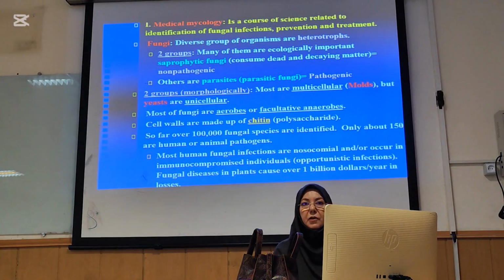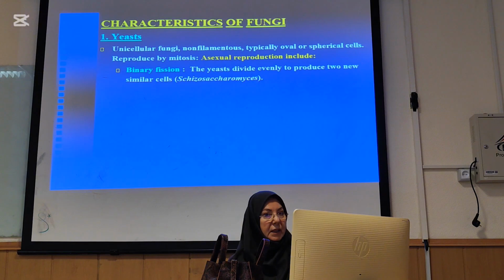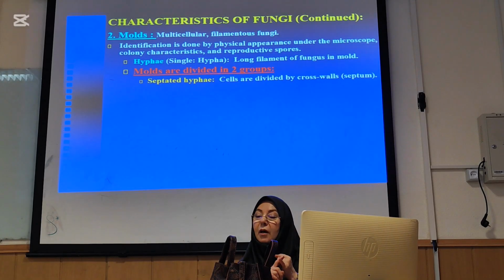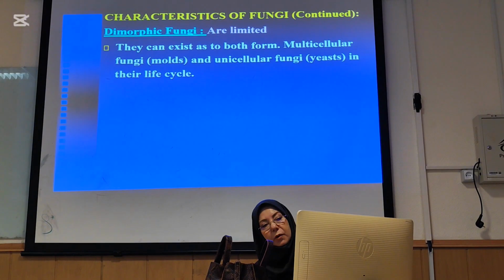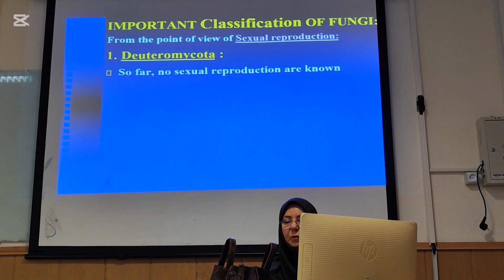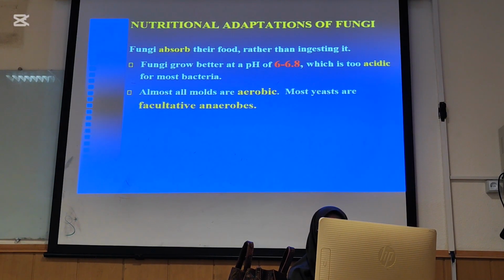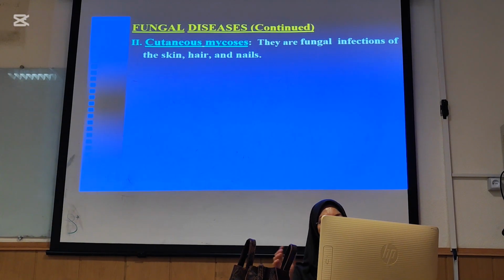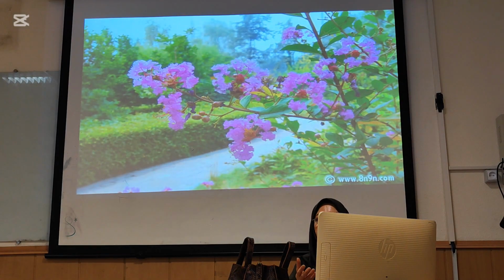mycology. s 1